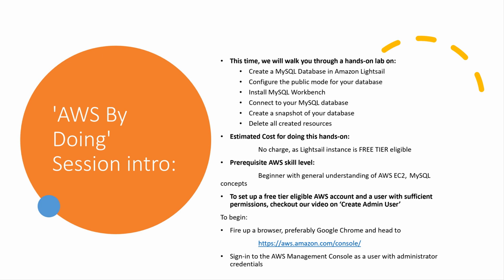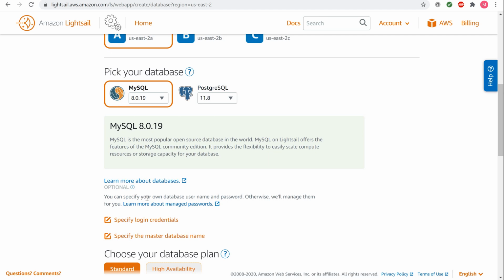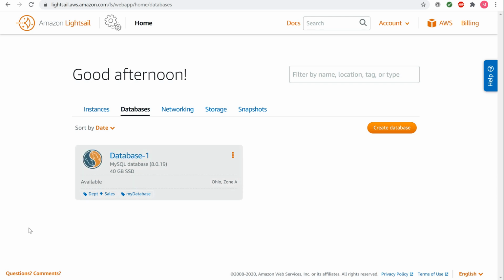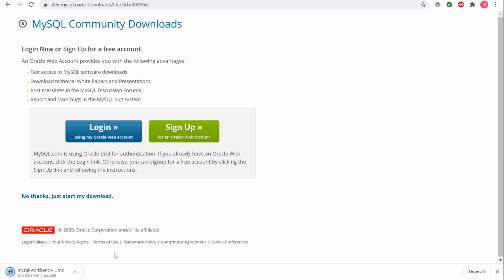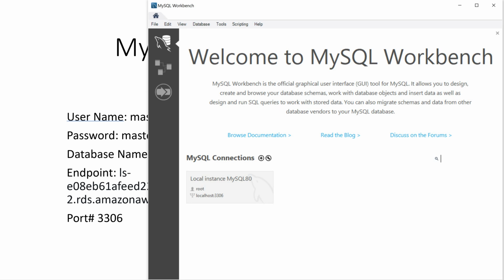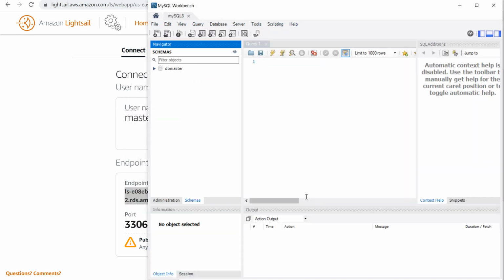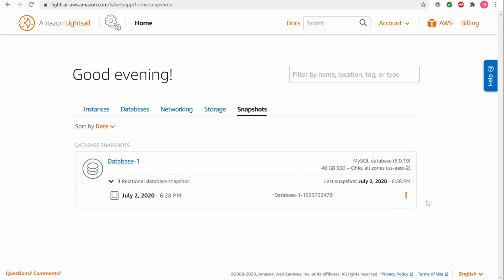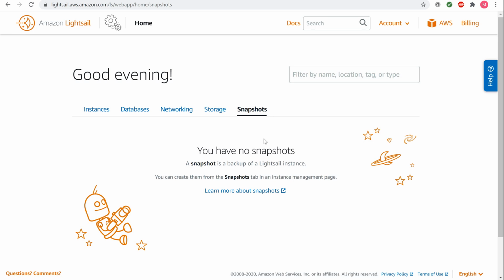AWS Lab Lightsail MySQL| AWS Hands On | AWS DIY Session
This is a hands-on lab on:

Create a MySQL Database in Amazon Lightsail
Configure the public mode for your database
Install MySQL Workbench
Connect to your MySQL database
Create a snapshot of your database

Link to AWS documentation:

Other Links/Code snippets

MySQL Workbench
Installation Using the Windows MSI Installer Package